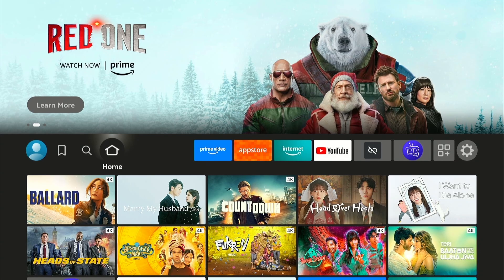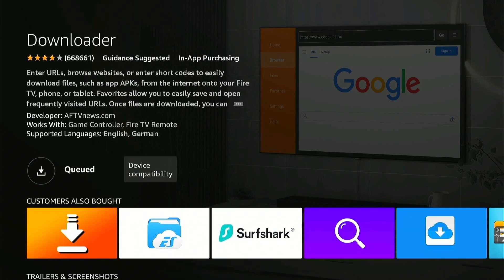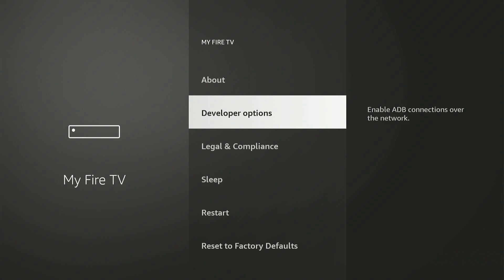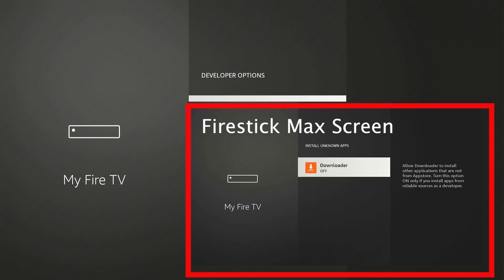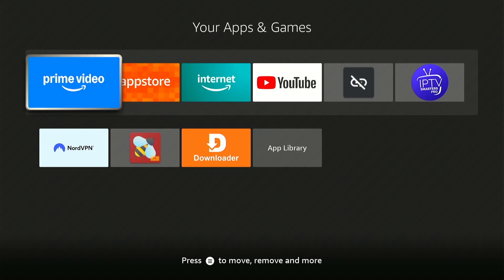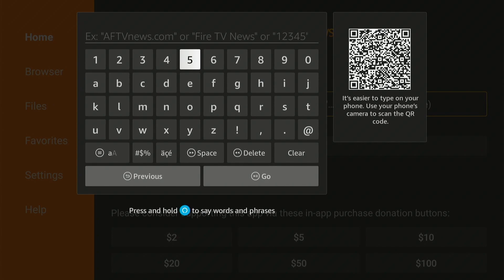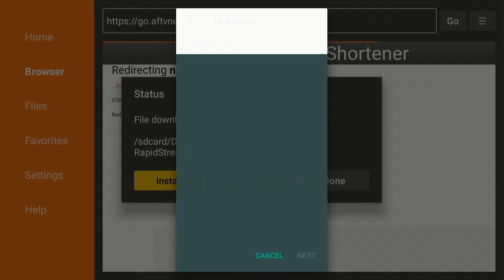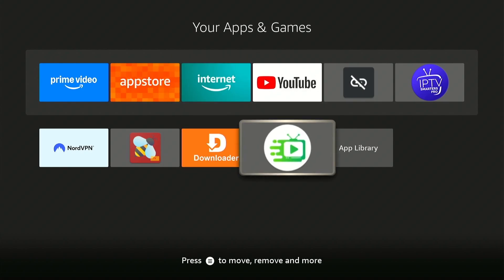Rapid Stream App – Fast, Smooth & Unlimited Streaming Setup (Full Guide 2025)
Discover the Rapid Stream App, your ultimate solution for smooth and high-quality streaming in 2025. 🚀

With Rapid Stream, you can enjoy:
✅ Lightning-fast buffering speeds
✅ HD & 4K streaming support
✅ Easy setup on Firestick, Android, iOS, and Smart TVs
✅ User-friendly interface for quick navigation
✅ Constant updates for the best performance

Whether you’re watching movies, live TV, or sports, Rapid Stream gives you a seamless streaming experience.

👉 In this video, I’ll show you how to install and set up Rapid Stream step by step so you can start streaming instantly.